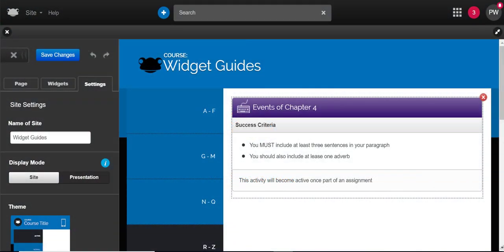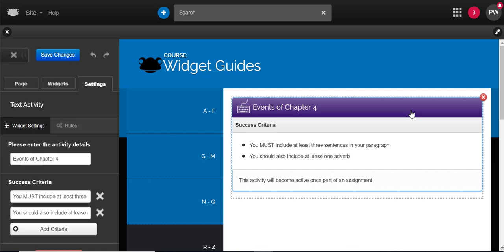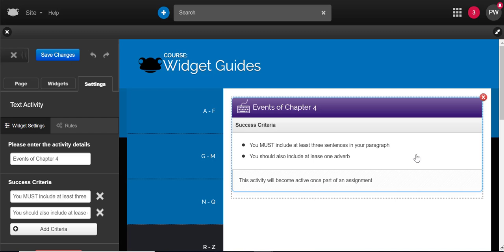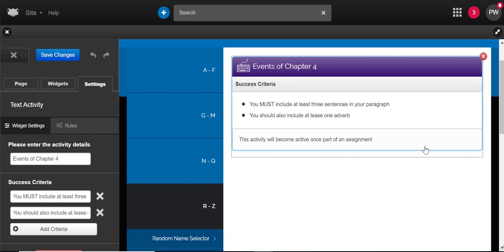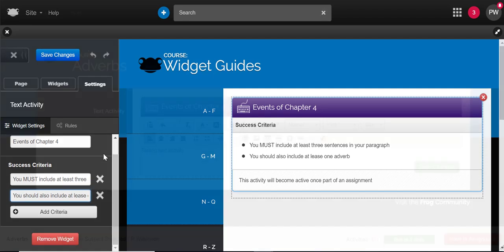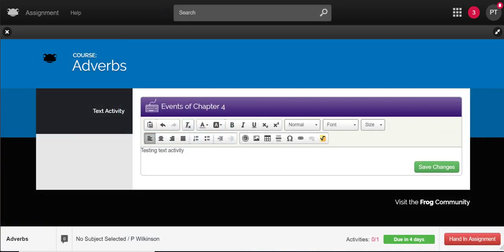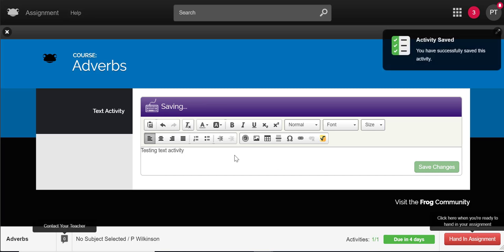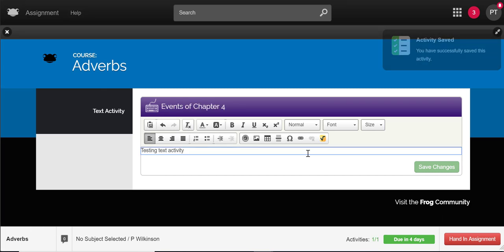Widget Guides - Text Activity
Part of our widget guide series